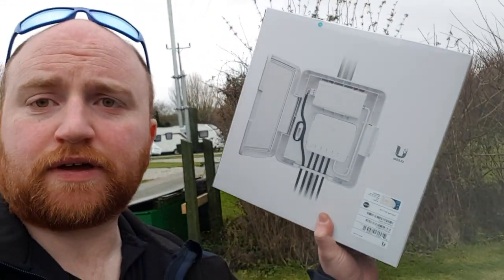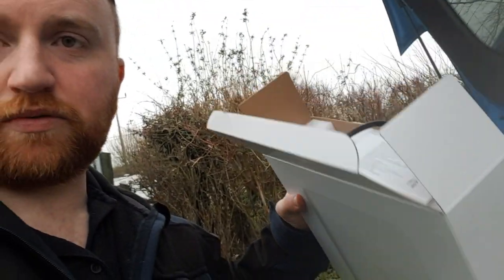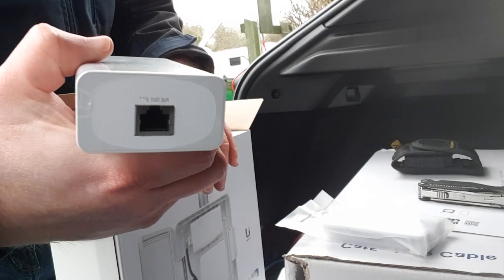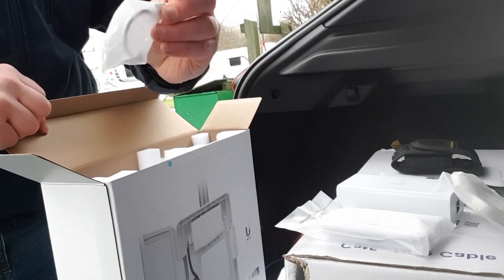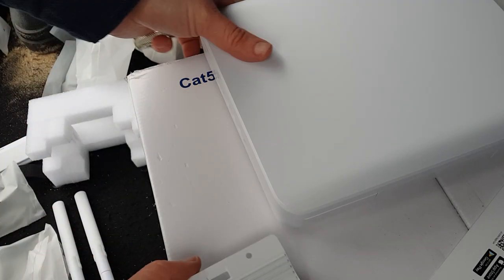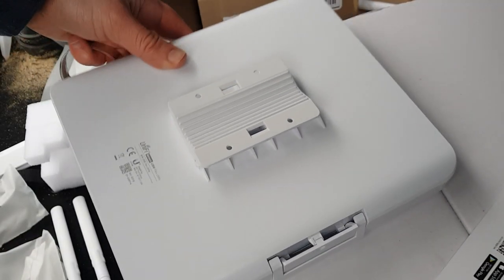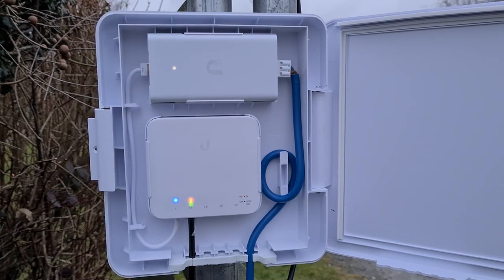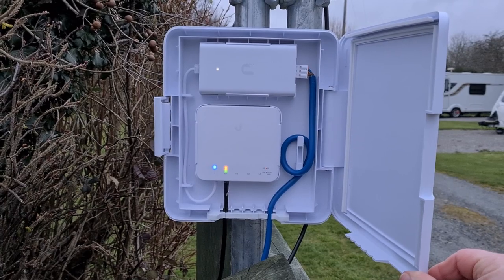Unifi Flex Utility - Installing one on a Cornish Campsite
Had to go and install an additional AP on a camp site and another Flex Utility being installed so got the camera out